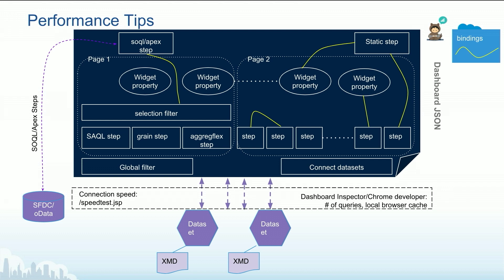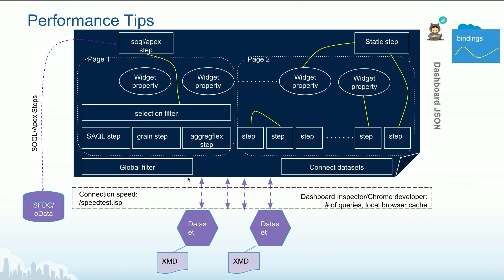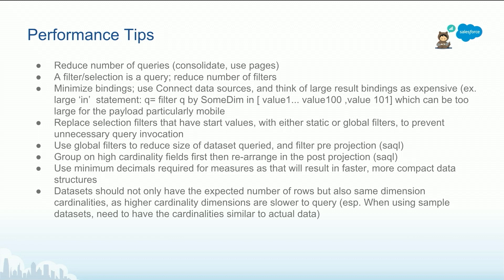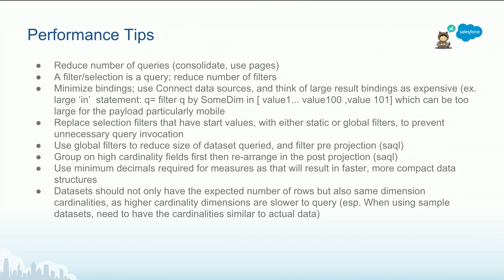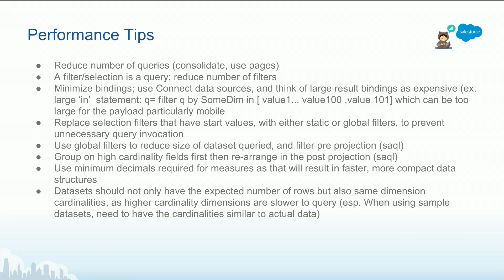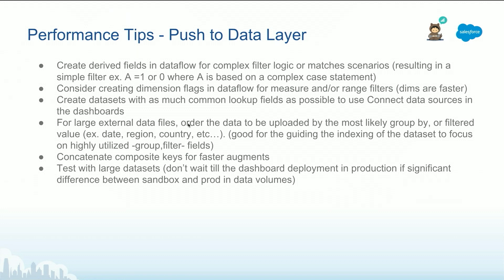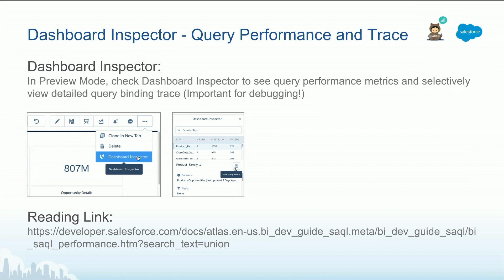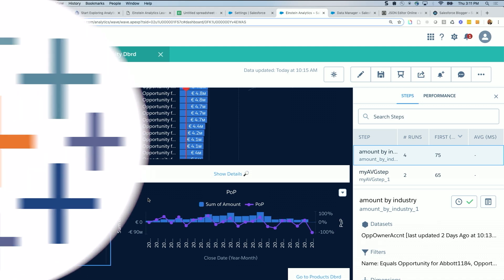26 - Performance Tips - Tableau CRM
Learn some techniques to improve the performance of your Tableau CRM dashboards.

Need more?